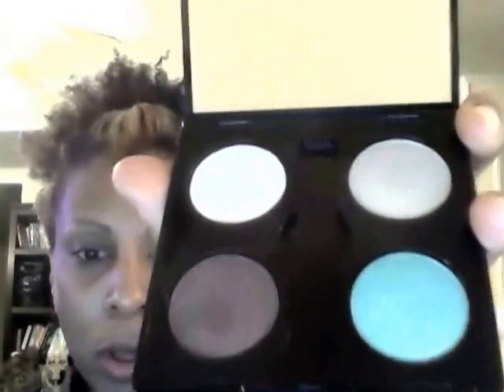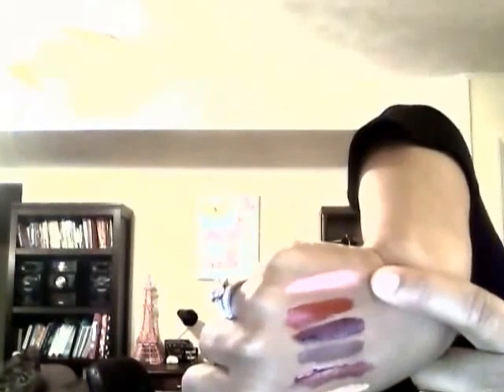See it...Glam it! Cosmetics products are fabulous.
Stopping by to share some of our amazing products with this live demo, as well as, answer your questions. =)